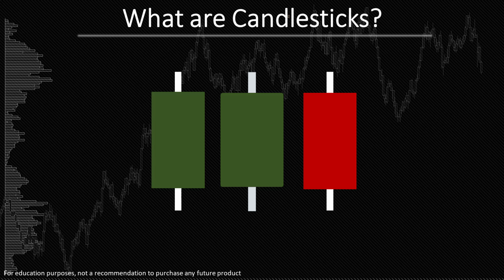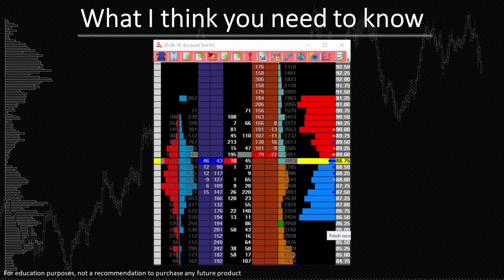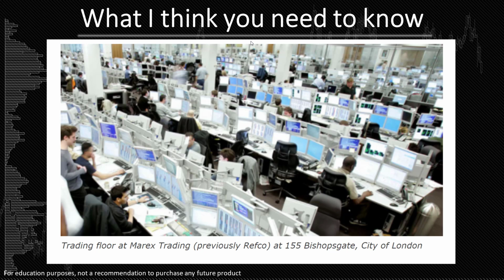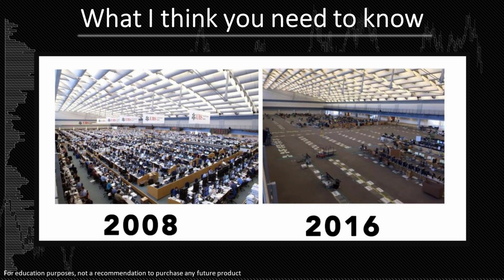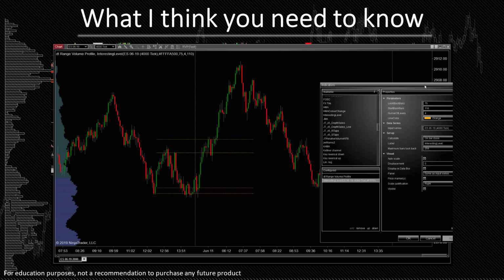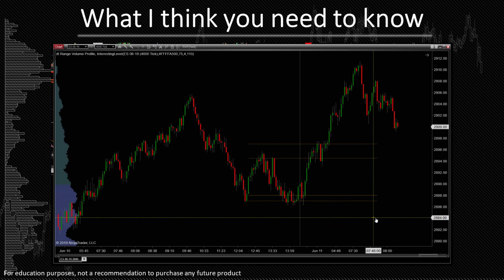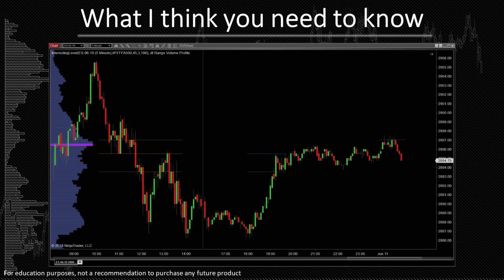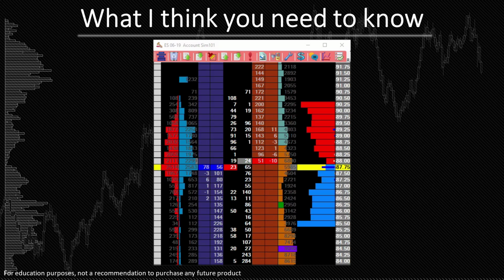Learn to trade part 4 - candlesticks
I cover candlesticks and the roles they play in my trading method.